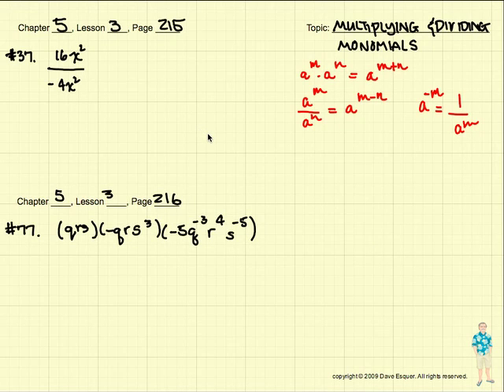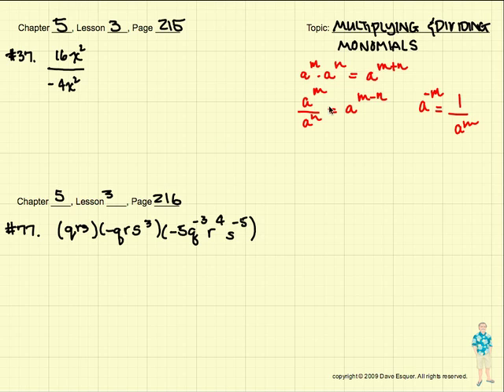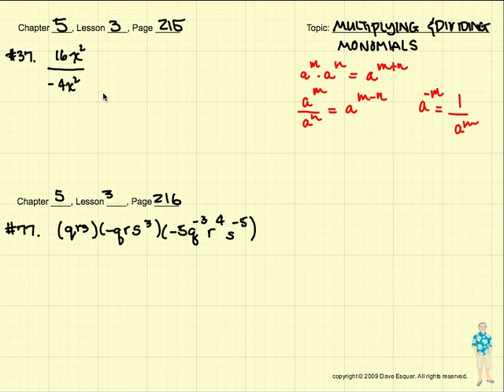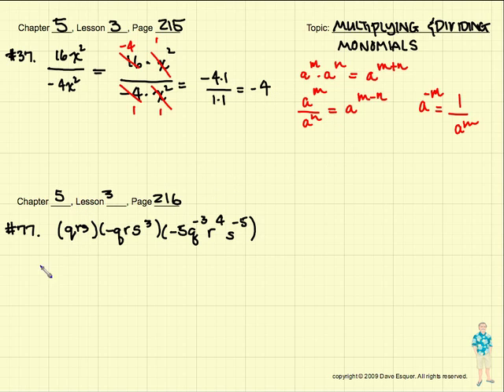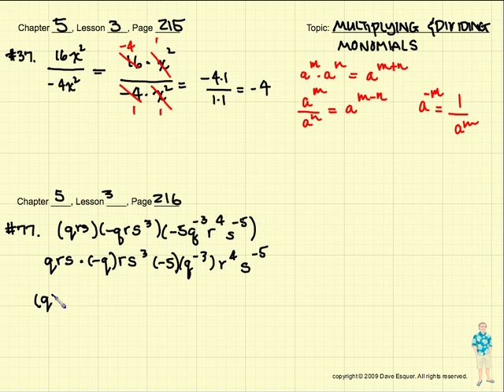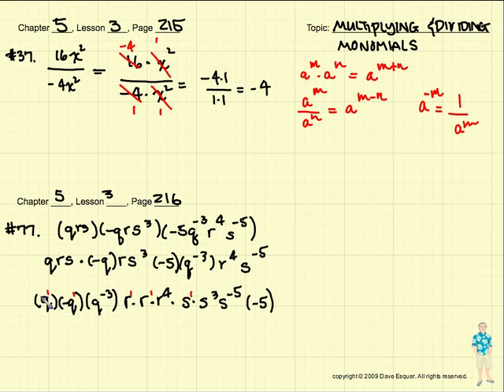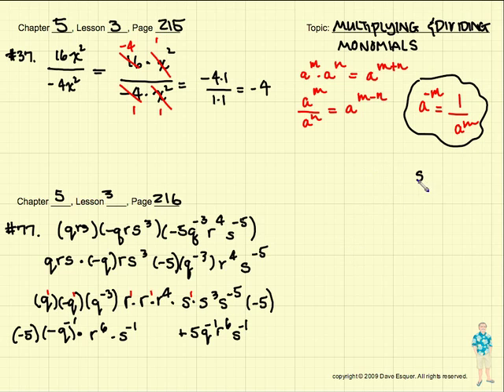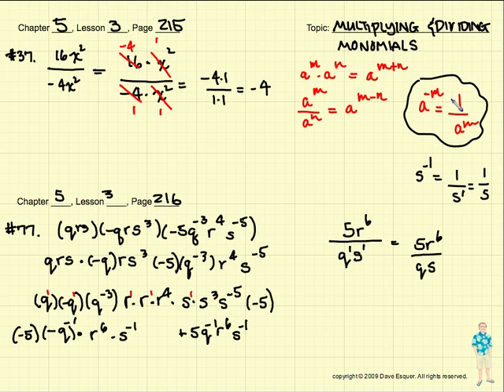5 3 multiplying dividing monomials HD480